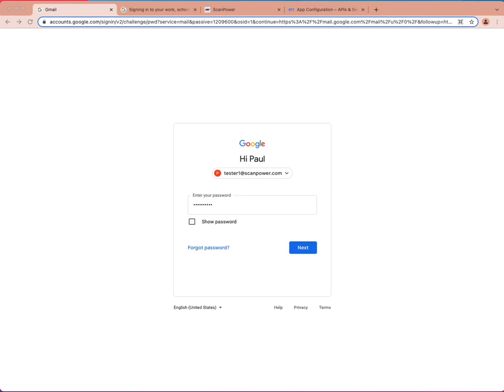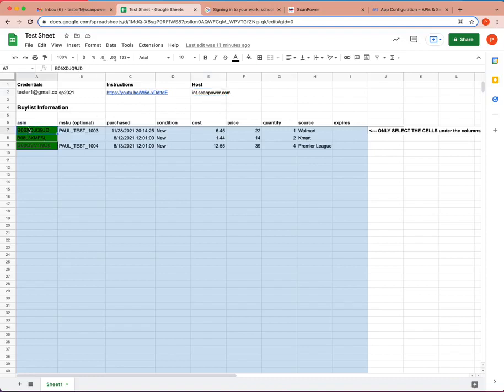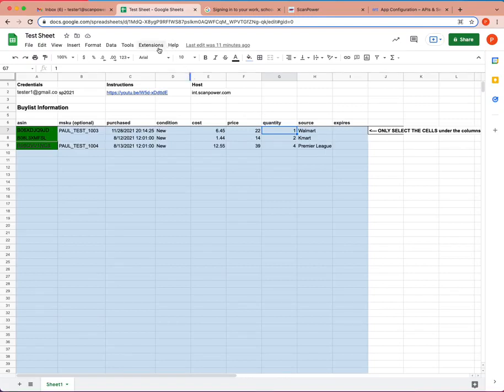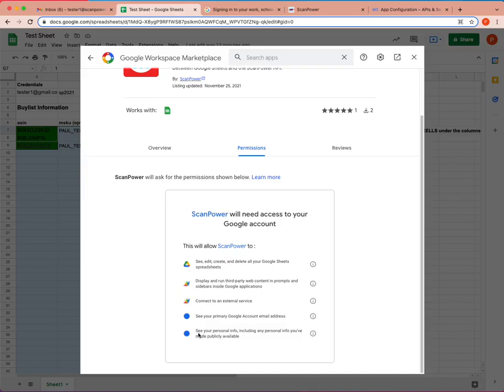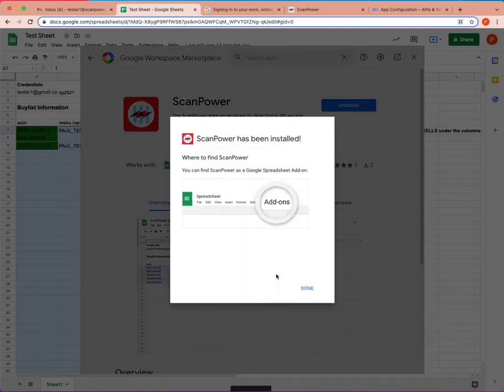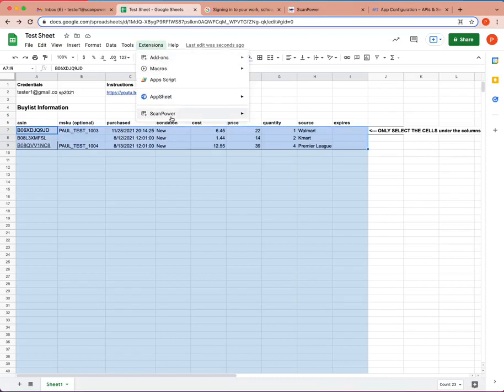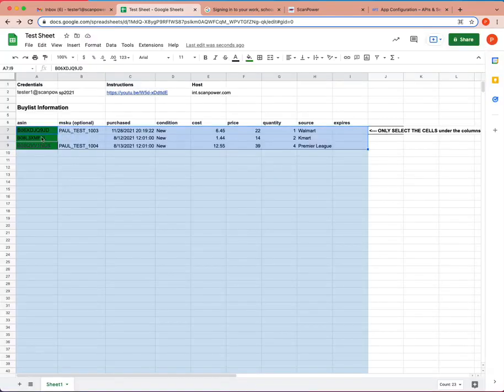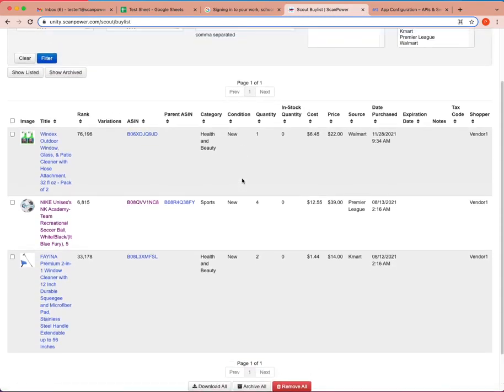ScanPower Workspace add on Oauth flow